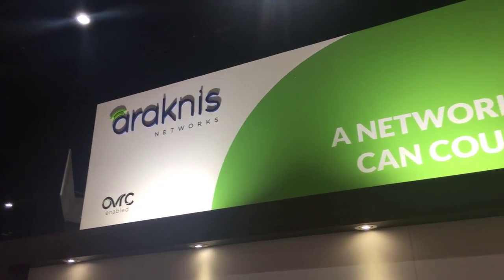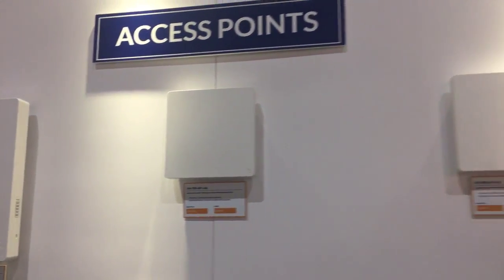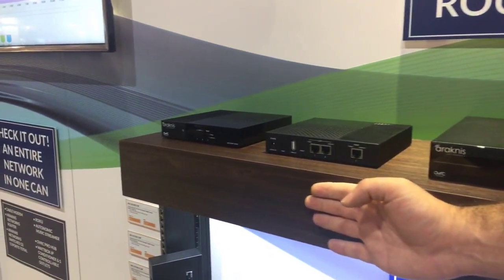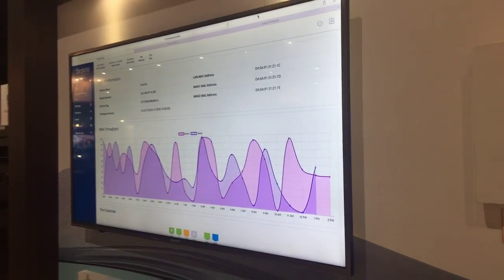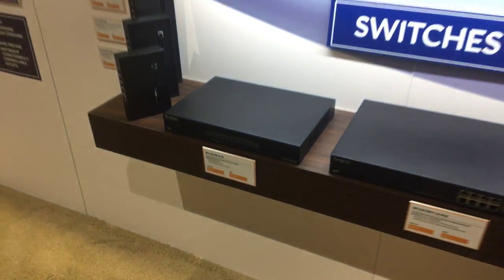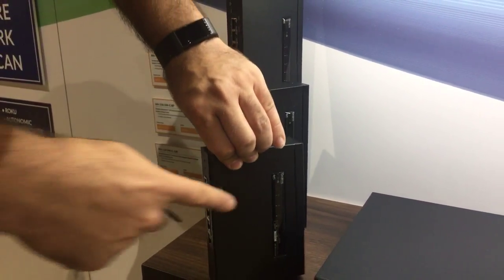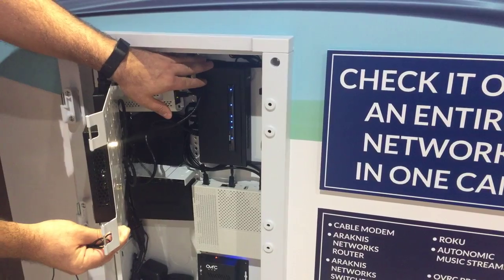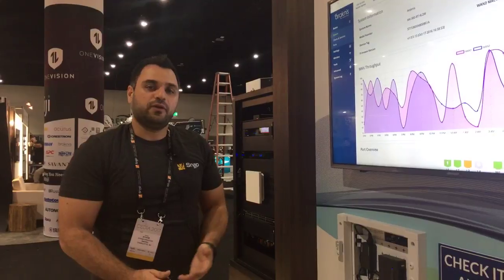CEDIA 2017: What's New from Araknis Networks